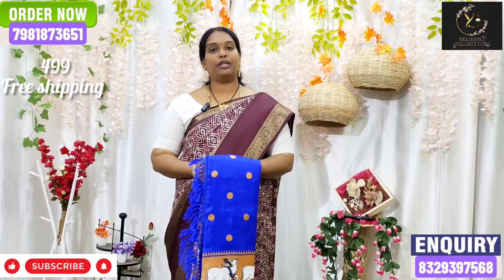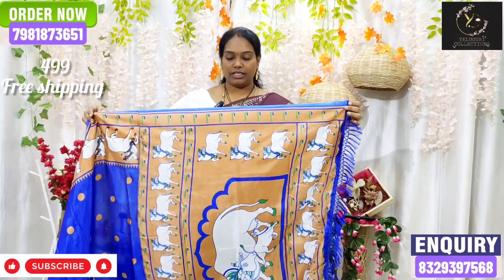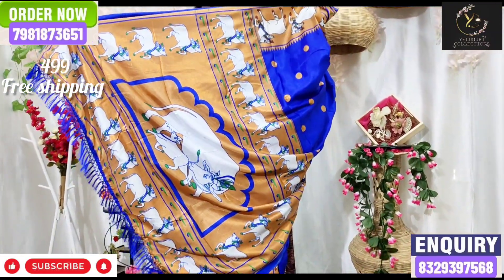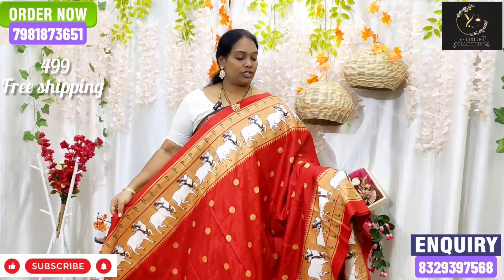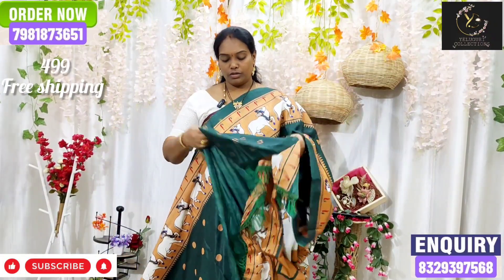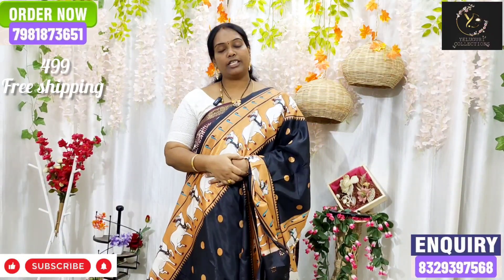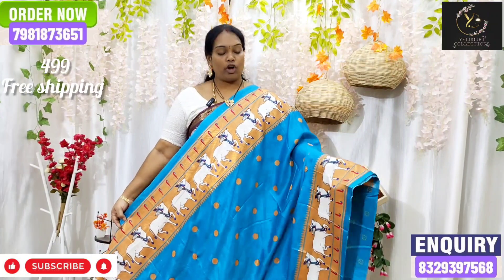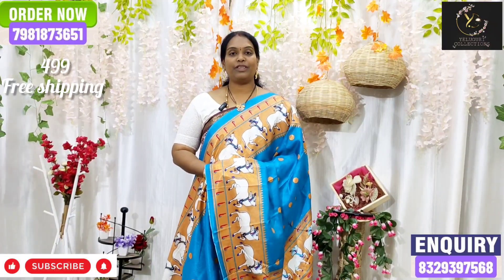Soft silk sarees|@499/-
Hi Everyone. 🙏🏻🙏🏻

Welcome to
Yeluguri Collections.

We/Yeluguri Collections complete 4 years of our success.
                  And it's all thanks to your fantastic support. We couldn't have done it without you...😊

     Link
Daily Video Timings:-
            11:00AM to 1:00 PM

 Offline Shop Timings :-
            11:00AM  To  6:00PM.

Sunday a Holiday (Close)

We are taking online orders as well...complete shop for women with Affordable & lowest prices with Exlent Quality.

ORDER PROCESS:---
# Please Ensure These Steps

  1. Kindly take Screenshot
 while showing the saree
 being displayed on the screen.

3. Send Screenshot along with transaction details
 After the Payment.

             Phone Pay
          G Pay Number

5. Send Full Address
          To
 Name, House Number,
(falt no & plot no) Street,
Apt Name, City, State , Postal code & Mobile number.

For Any Enquiry
Click above link to chat